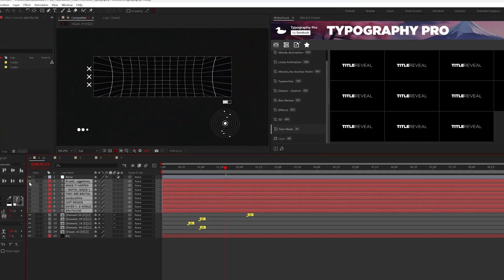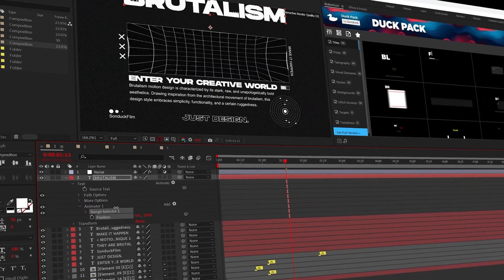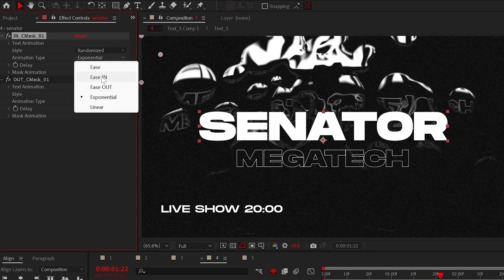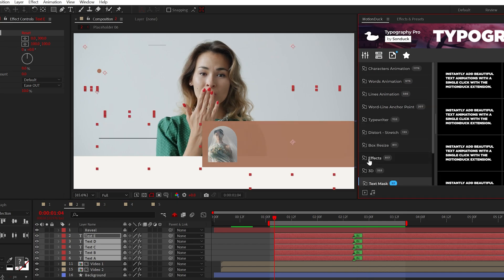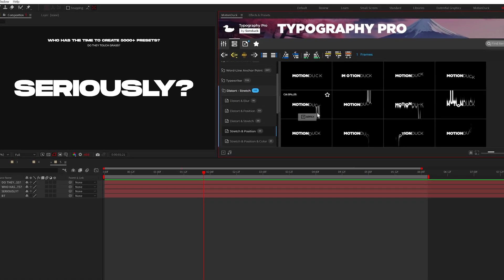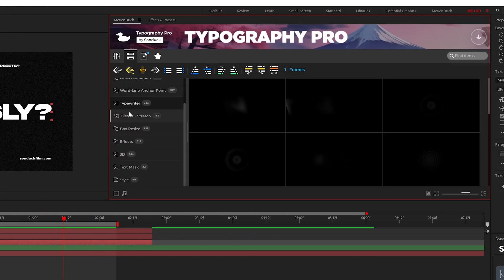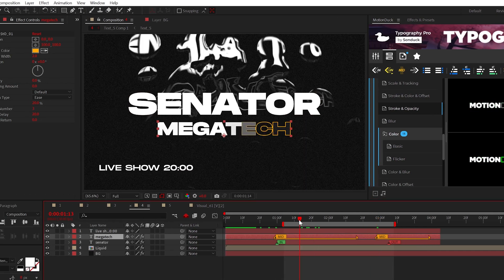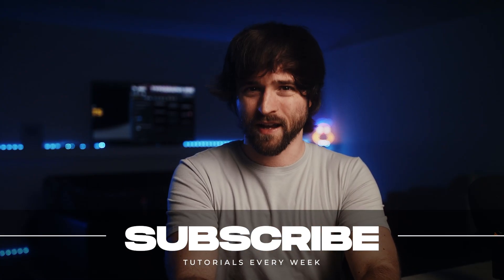Never Animate Text Again in After Effects | 5000+ Presets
Your project is laid out, it’s looking great, but now you have to animate all this typography. Well, in just a few seconds you can animate all your titles with a few clicks.

Timecode:
0:00 Hello There!
0:28 Quick Presets Overview
1:09 Character, Words, Line Presets
1:53 Crazy Title Presets